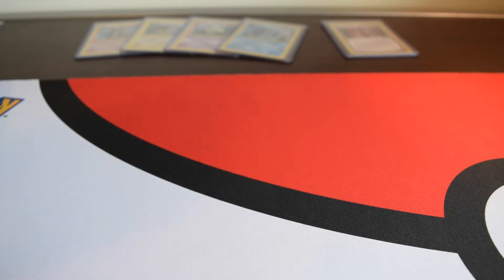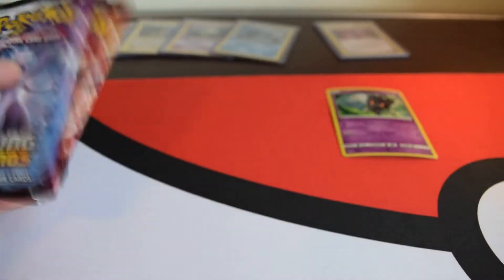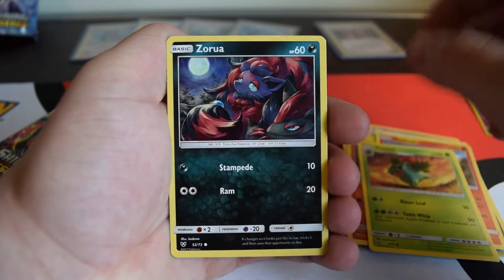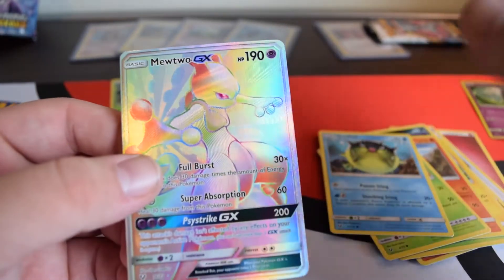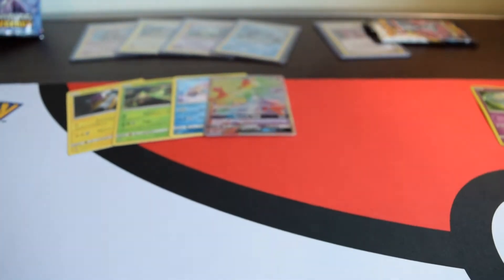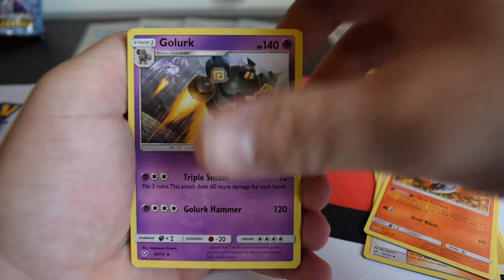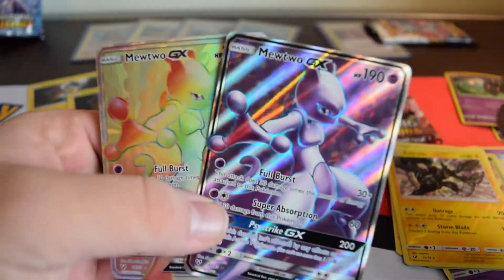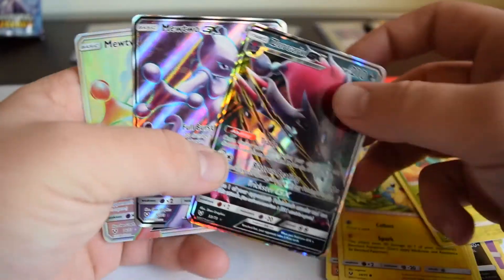Shining Legends Unboxing - Marshadow Pin Collection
Today I open two shining legends pin boxes!